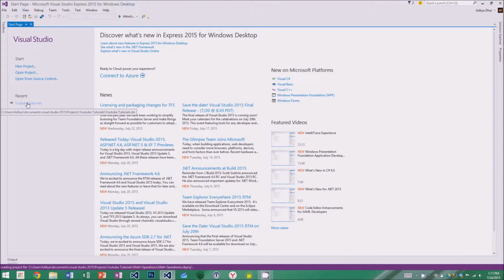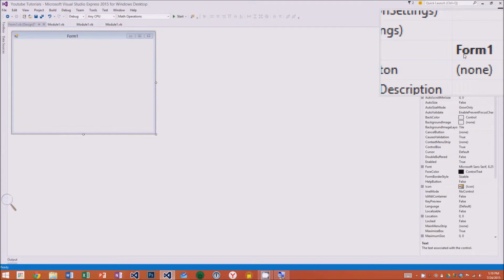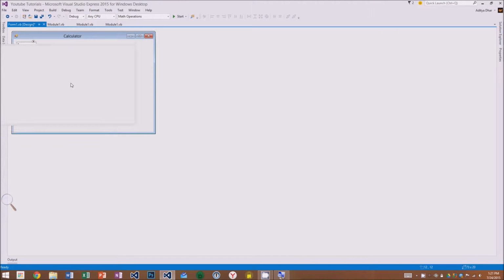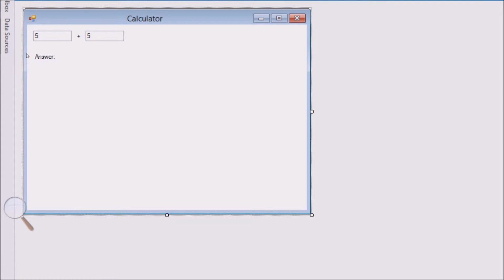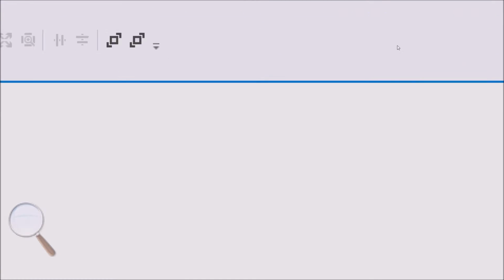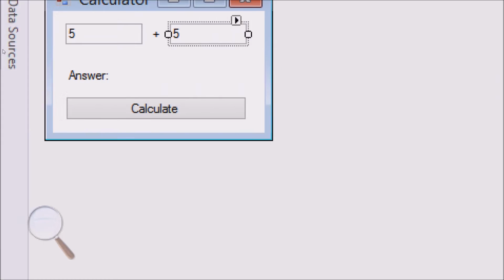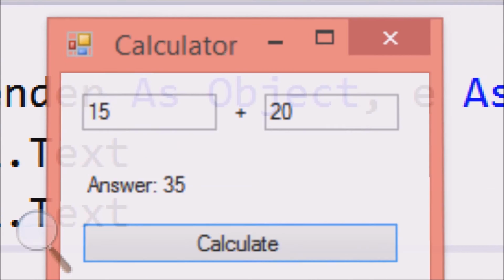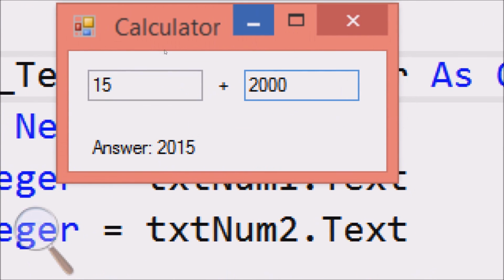Visual Basic Episode 6: Welcome to Windows Forms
In this video we finally move on from boring old Console applications to Windows Forms.
Windows Forms has awesome features and we will be learning them slowly.

For an example, I will be creating a very simple calculator.